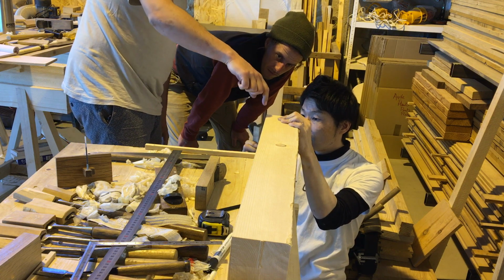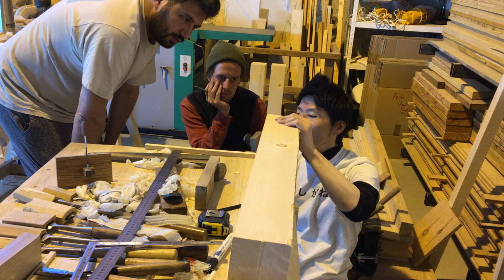How to make the Pillar7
Learn Japanese woodworking !

We will show you the beauty of Japanese woodworking skills, from all angles!